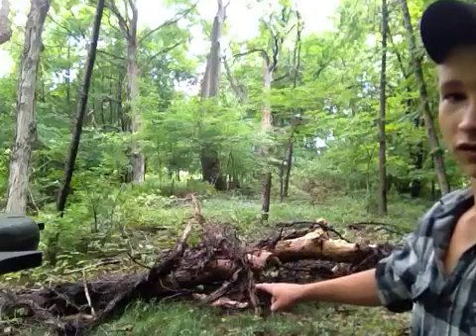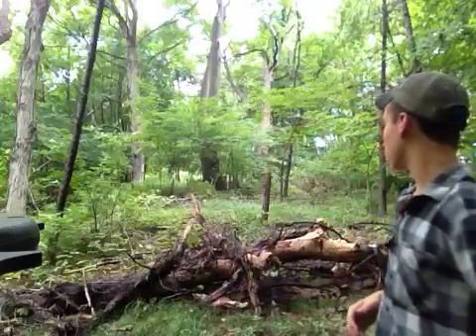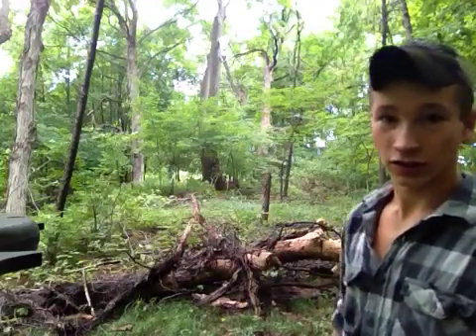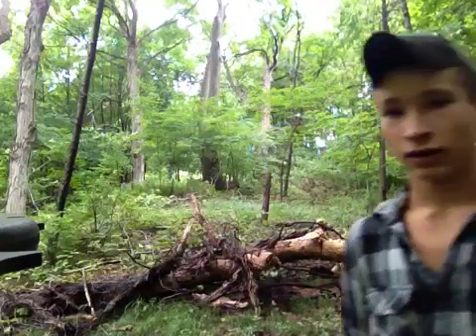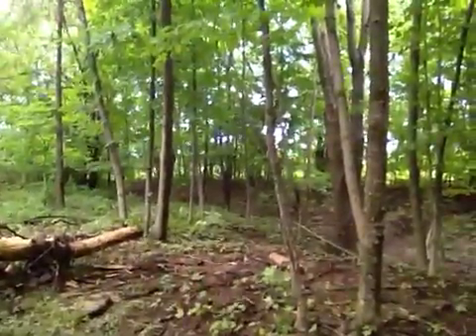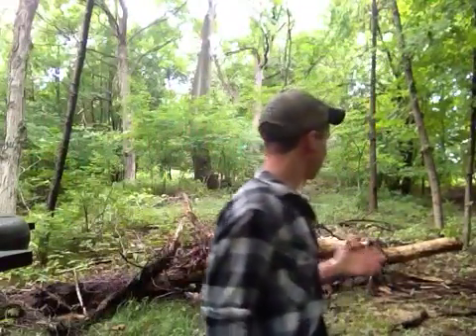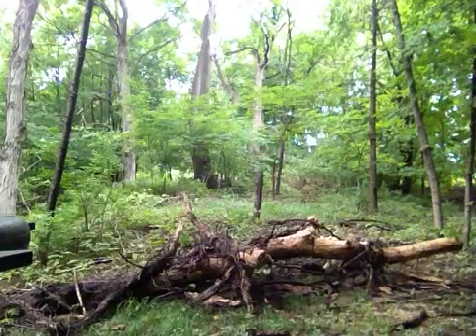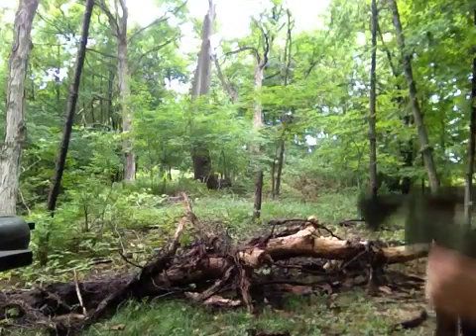Micro food plots for deer, IN THE BEGINNING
Beginnings of a micro-plot